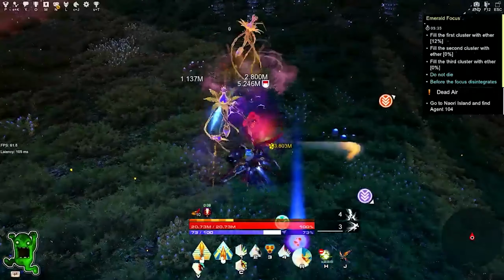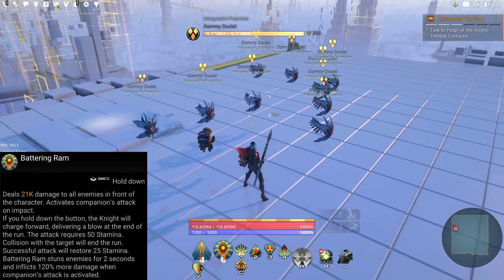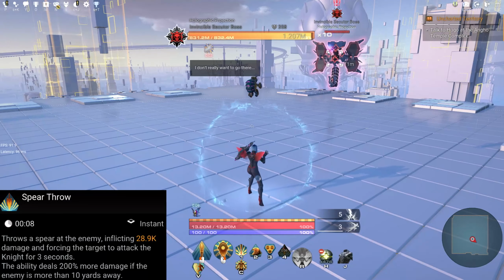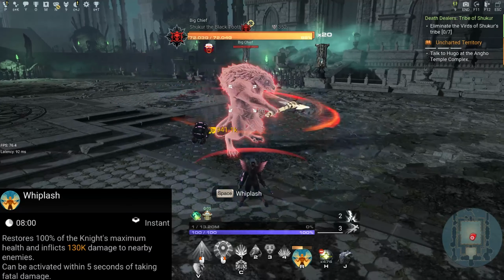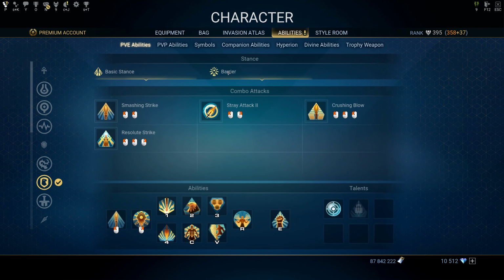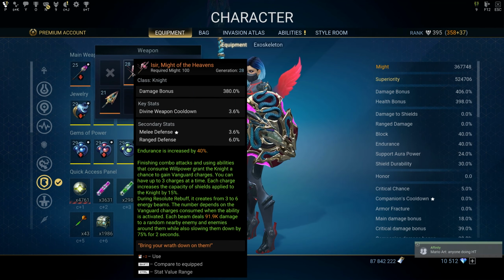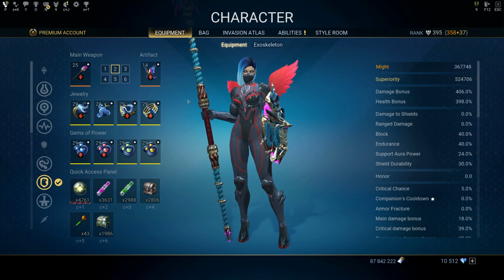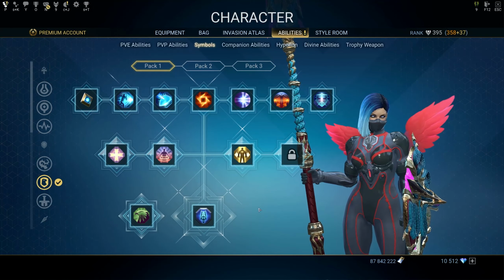Skyforge - Knight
The Knight is one of three tanking classes in Skyforge. The Knights strength is that they are a mitigation tank that consistently mitigates damage.